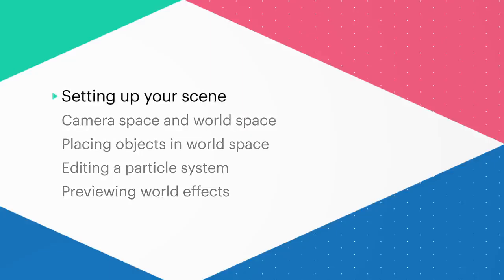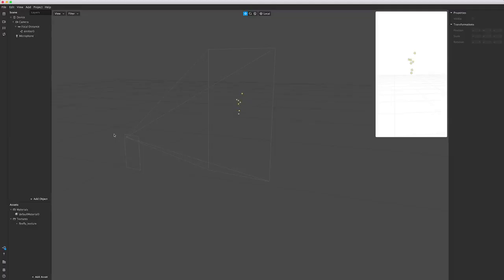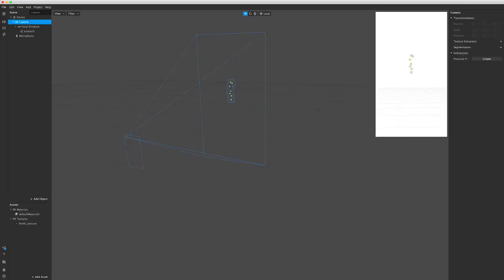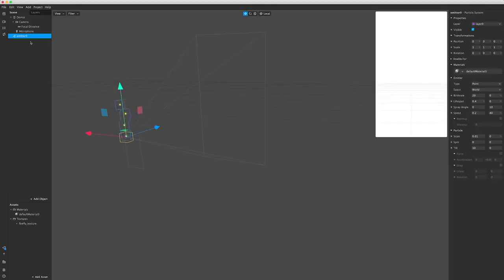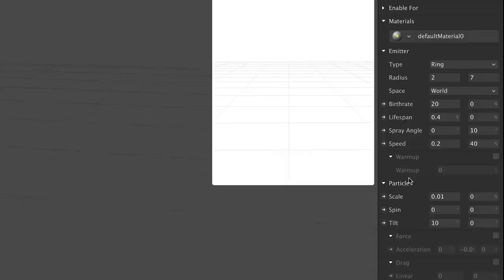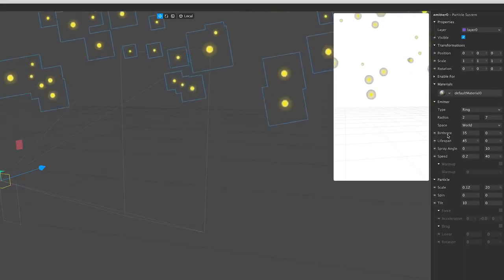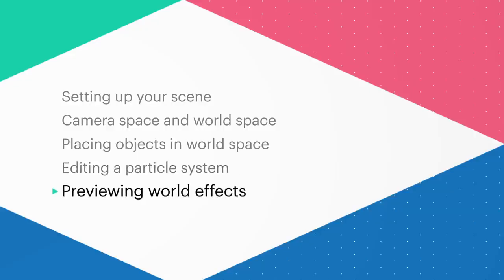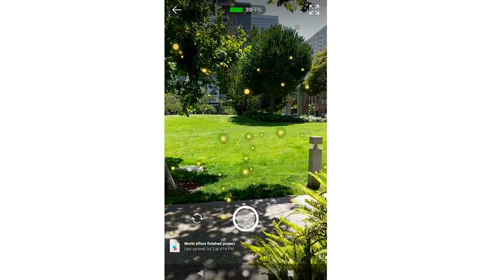Tutorial Creating World Effects